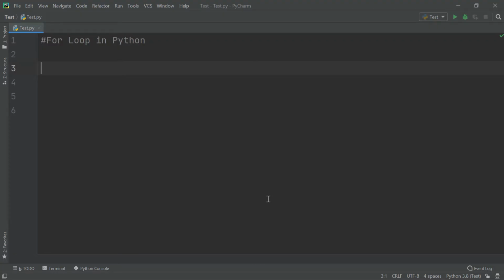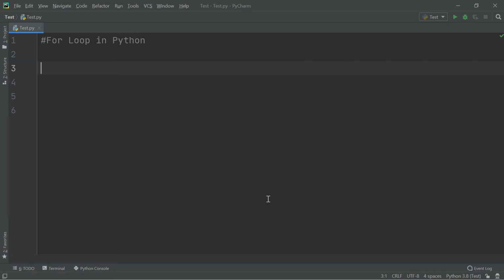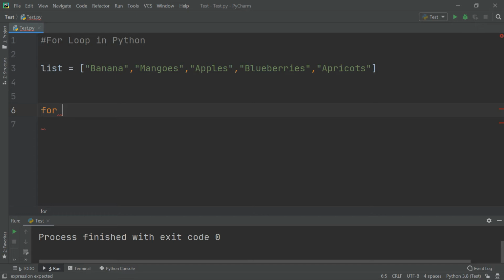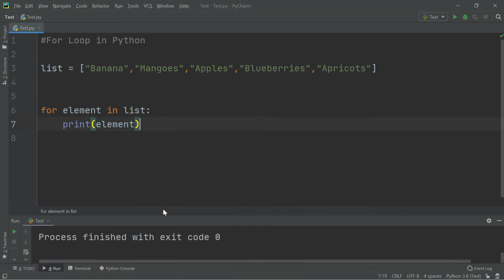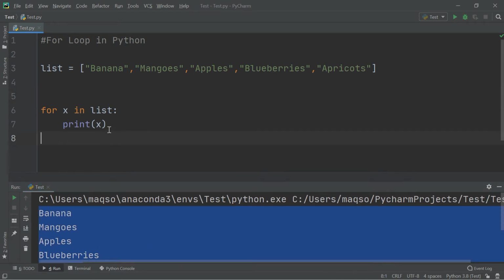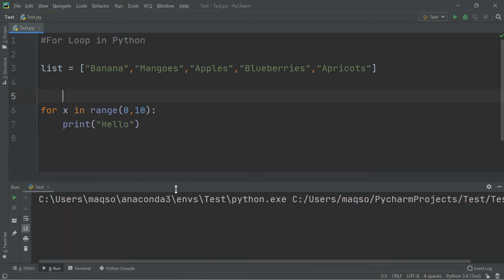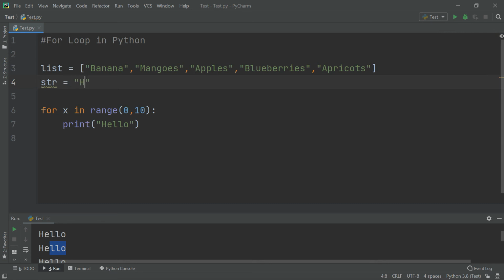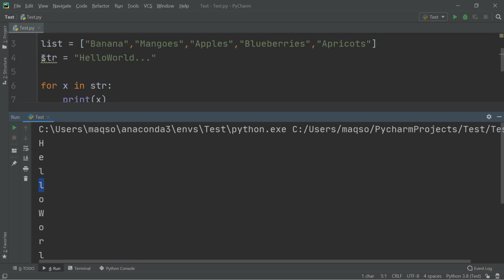PYTHON FOR LOOP IN 4 MINUTES | PYTHON FOR BEGINNERS | CODINGFACTS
Hello Guys!!!
Welcome to "CodingFacts". In this video we will learn about "For Loop" in Python . If you have any question, please comment it, I will try to answer you as soon as possible. Thanks a lot 😊😊😊